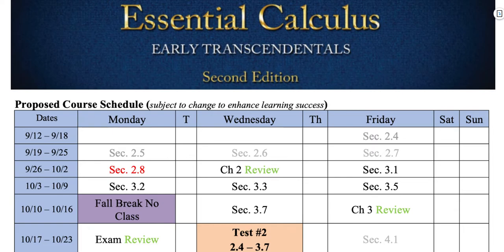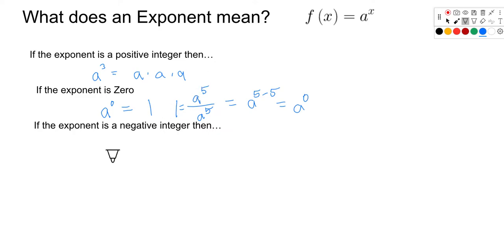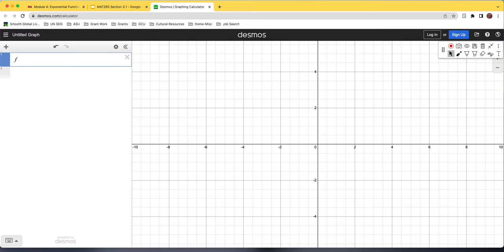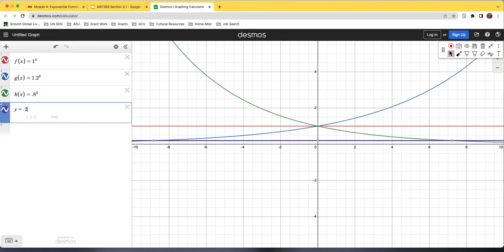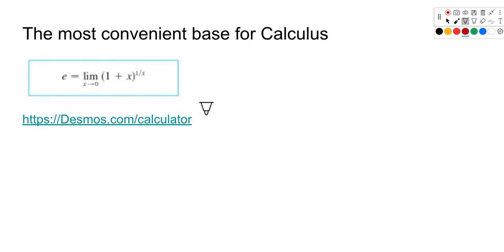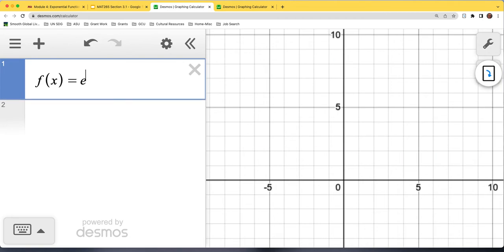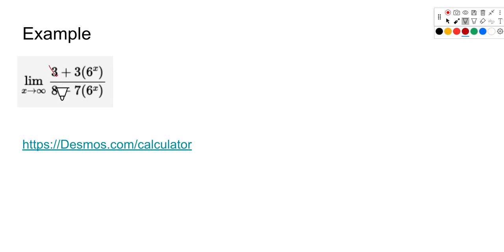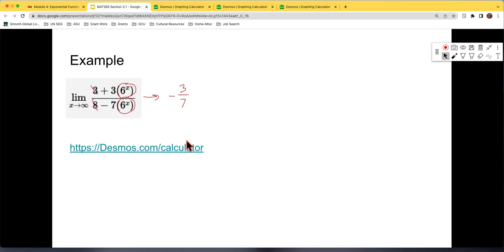MAT 265 Section 3.1 Exponential Functions